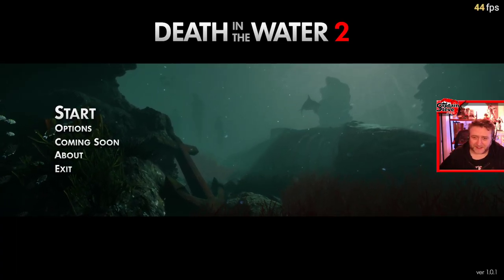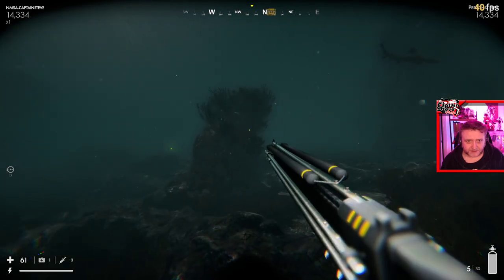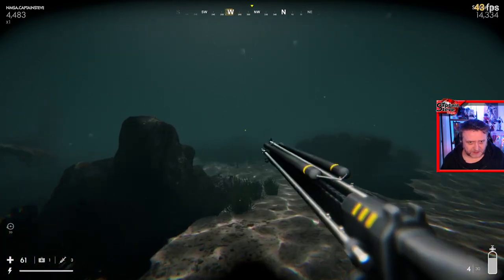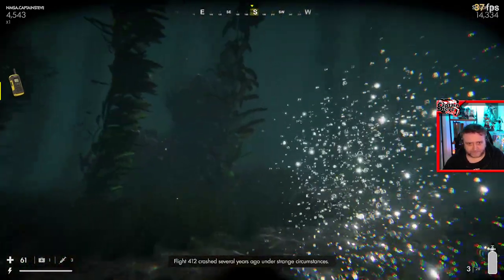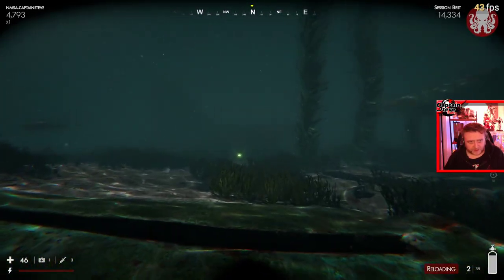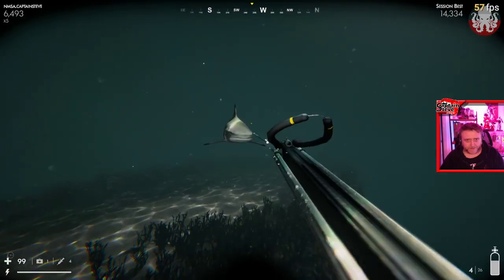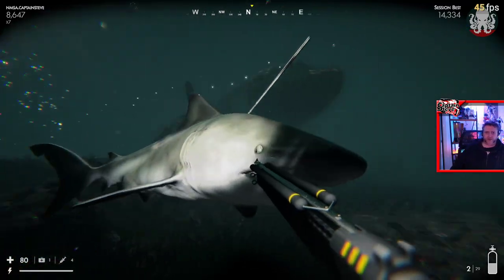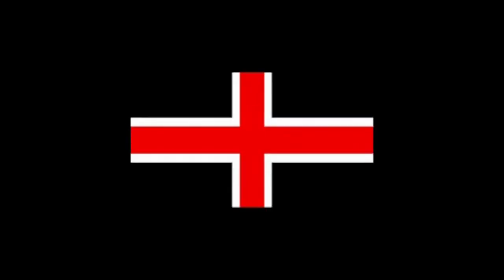Death In The Water 2 - How To Do Dive 03 - EP03 - Captain Steve Playthrough Guide The Phantom Flight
Death In The Water - How To Do Dive 03 - EP03 - Captain Steve PC Playthrough Guide - In this dive you have to find 3 treasure chests then fight off the enraged sea life, this takes places by the crashed airplane